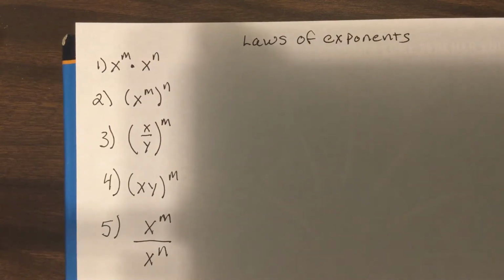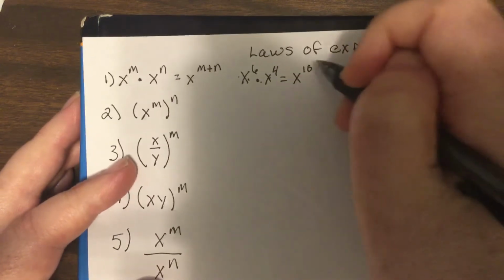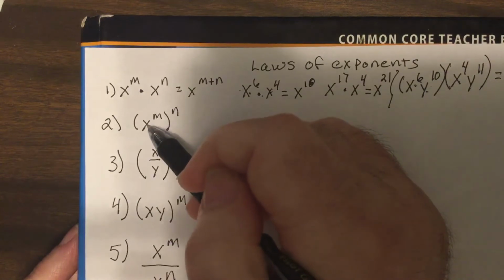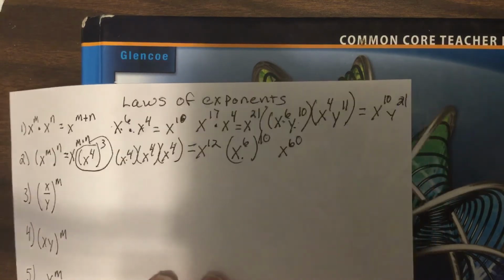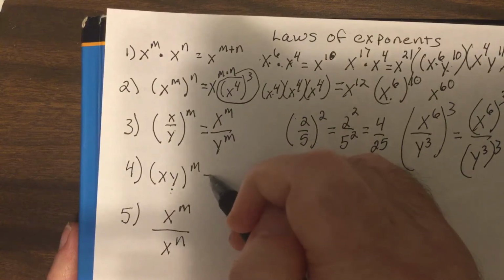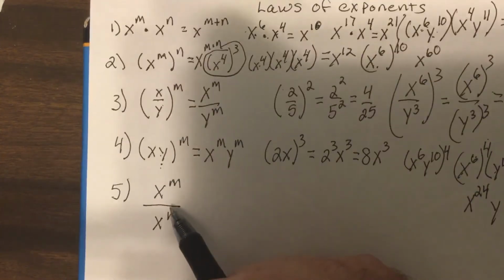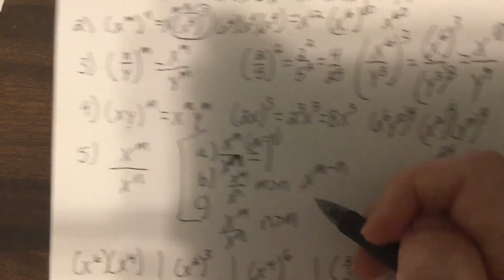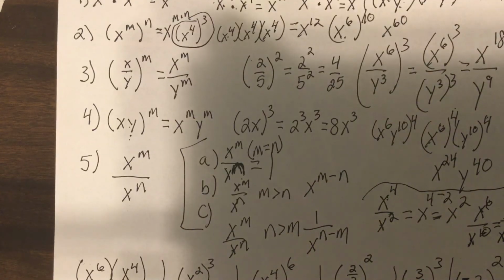Ha laws of exp part 1